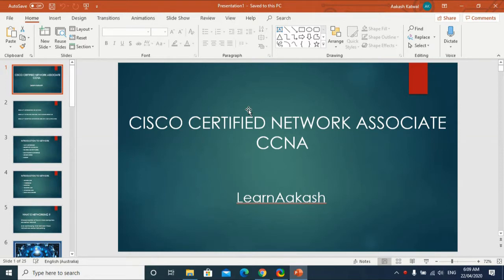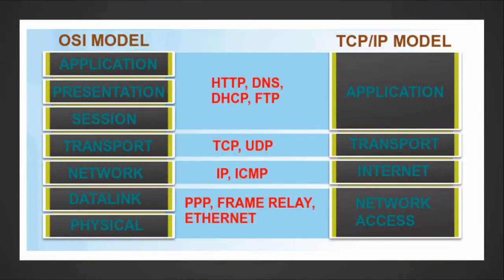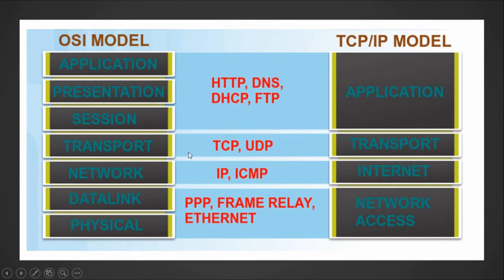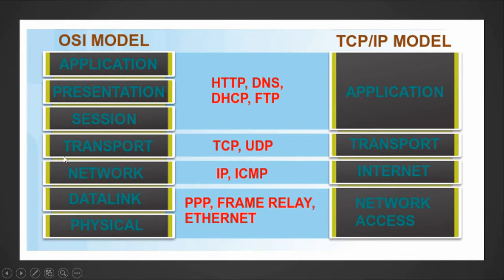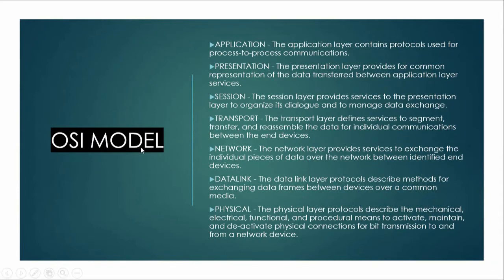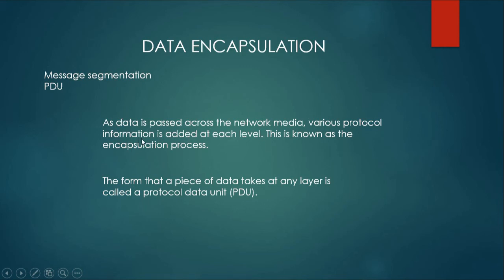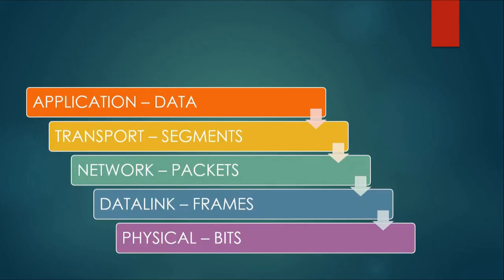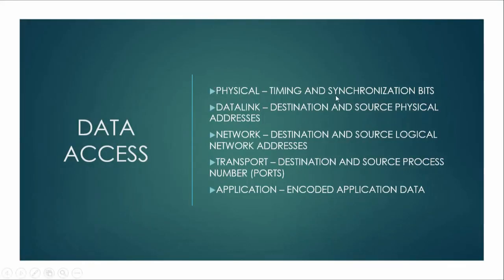CCNA -- OSI MODEL AND TCP/IP MODEL | LearnAakash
LearnAakash is a channel where you can learn everything about computer. This is the completely step by step process towards learning new things. In this series we are learning CCNA.
CISCO CERTIFIED NETWORK ASSOCIATE -- CCNA. We are learning CCNA. In this series, we are focusing on first part of CCNA which is called Introduction to Network. So in this video we are learning about osi model and tcp/ip model. So let's start learning one of the top subject CCNA.
This video describes about osi model as well as tcp/ip model. This also focus on encapsulation method and some of the tcp/ip protocols.